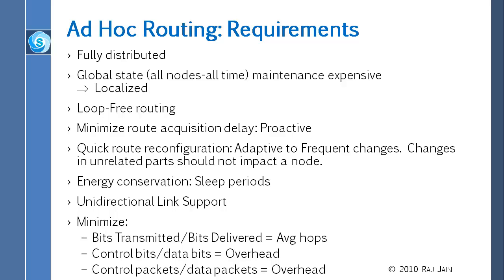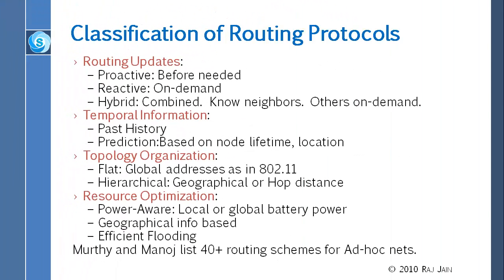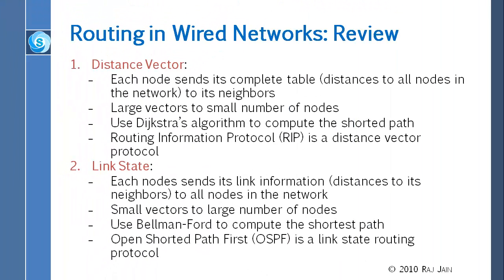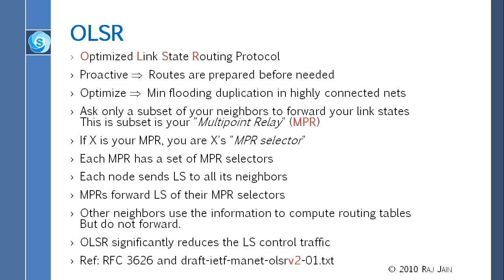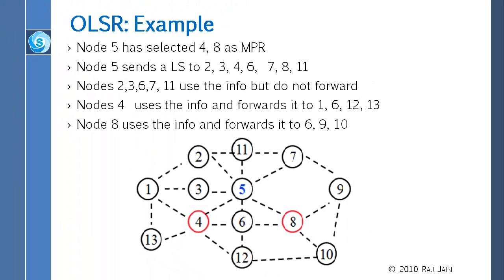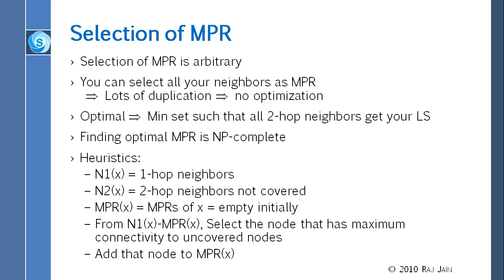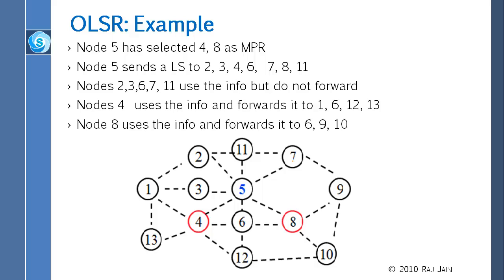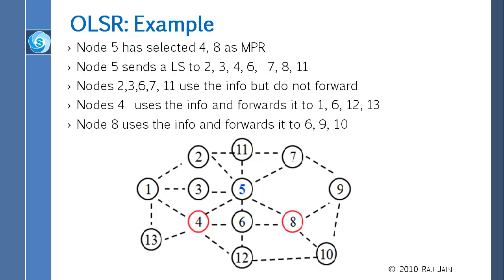Ad Hoc Networks: Issues and Routing: Part 2 - OLSR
Characteristics, Applications, Issues
Cellular vs. Ad Hoc
Routing: Requirements, parameters, classification
Dynamic Source Routing (DSR)
Ad Hoc On-demand Distance Vector (AODV)
Optimized Link State Routing (OLSR)